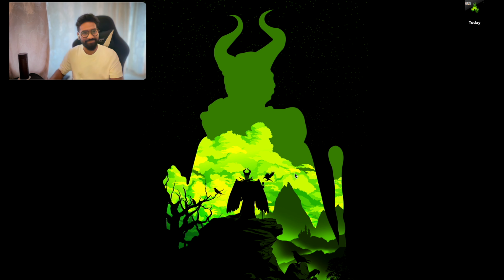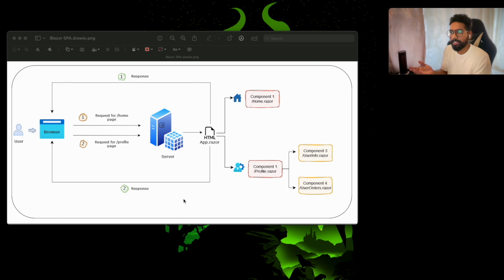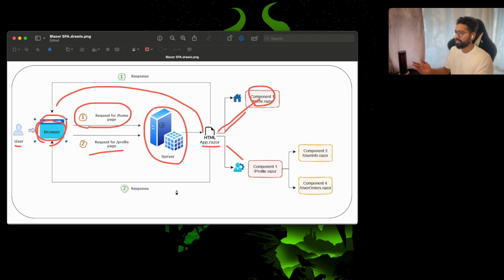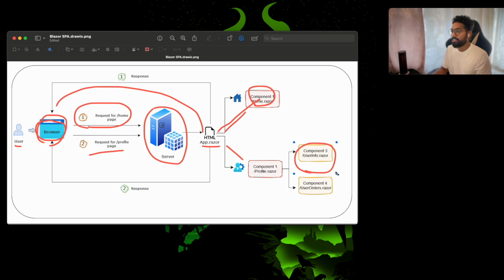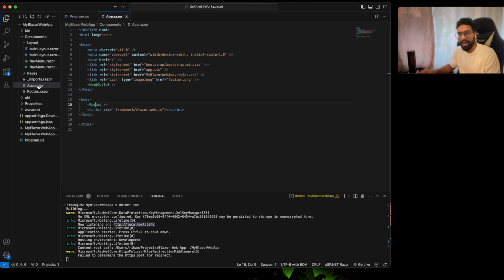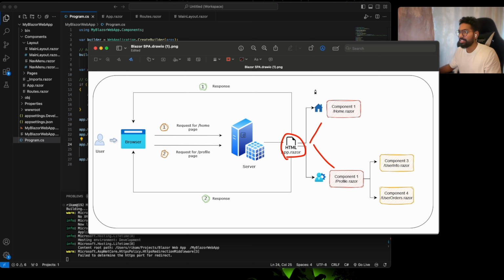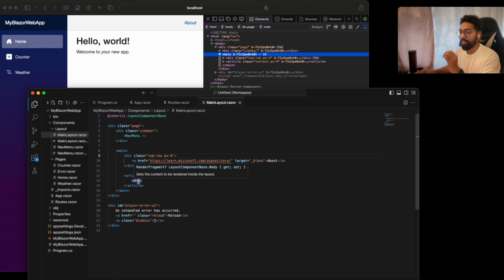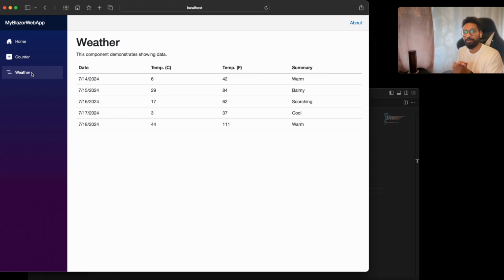What Makes Blazor a SPA?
Today, I'll address three questions that are likely on everyone's mind:
What is an SPA?
Understanding all new "Blazor Web App" template.
What makes Blazor a SPA application?

🔗 Learn Blazor from my book: Blazor Simplified

Chapters:
0:00 - Introduction
0:33 - Traditional Web Architecture
2:00 - Single Page Application Architecture
3:54 - Youtube demo as component based web app
5:56 - Blazor Web App
9:15 - Demo of SPA through Blazor Web App